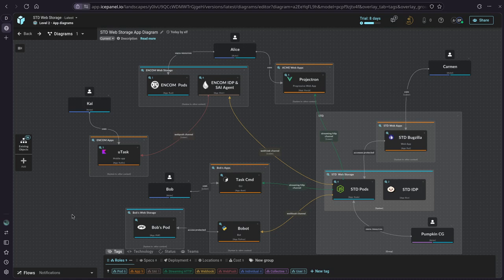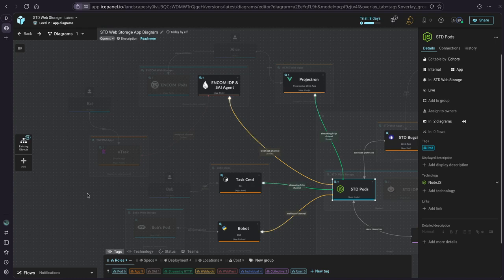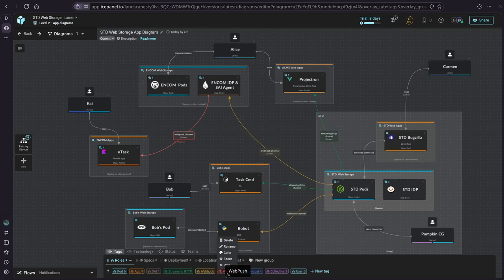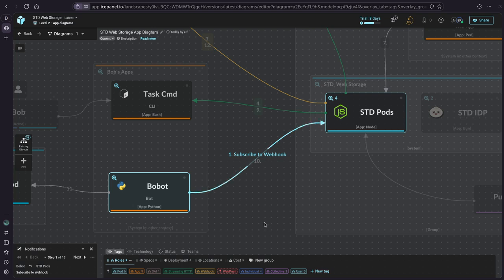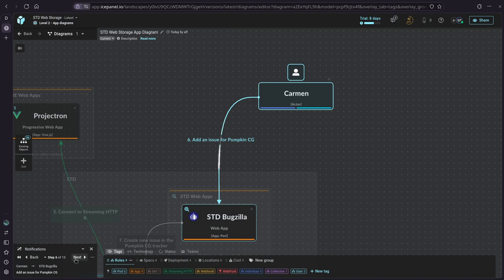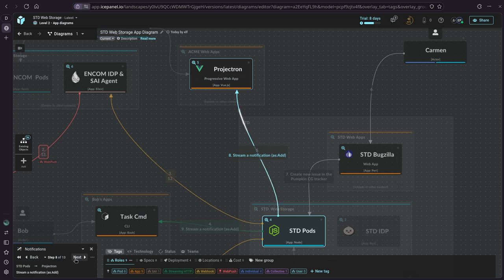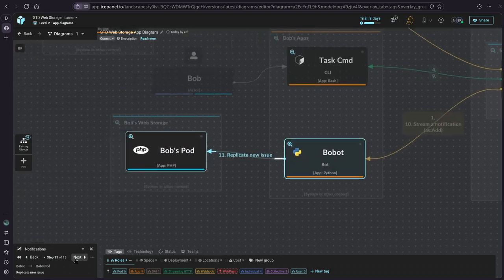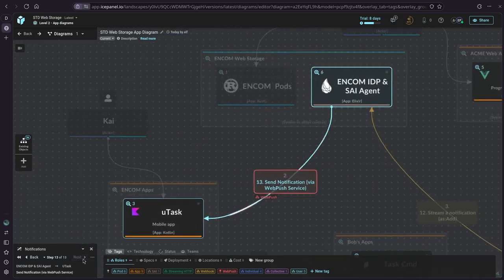Solid Notifications Protocol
by Elf Pavlik - W3C Solid Community Group
Solid Notifications Protocol and its different Notification Channel types, which are used to notify about changes in resources.